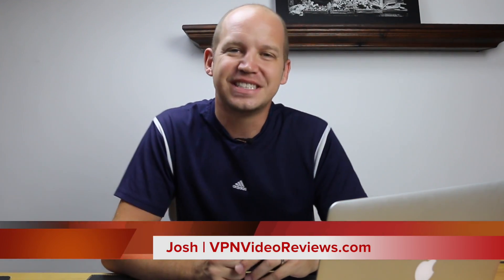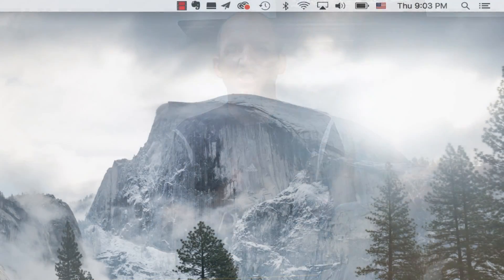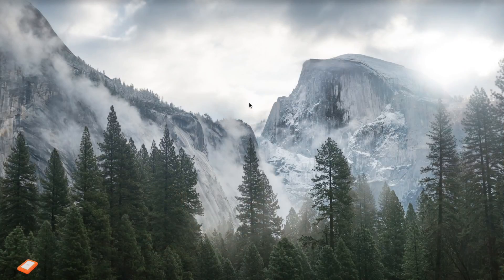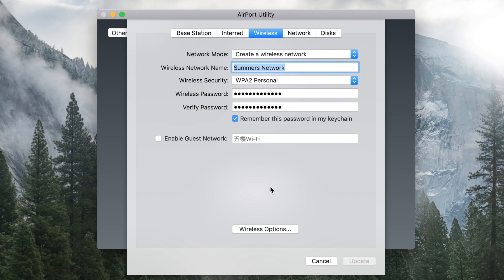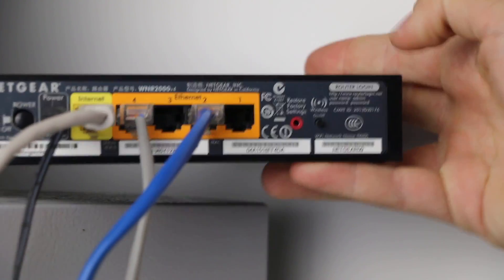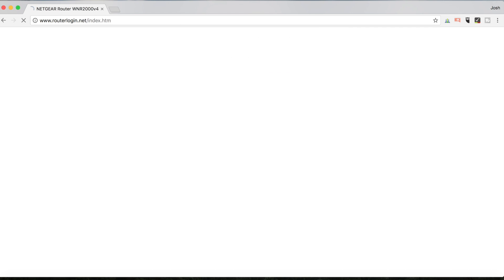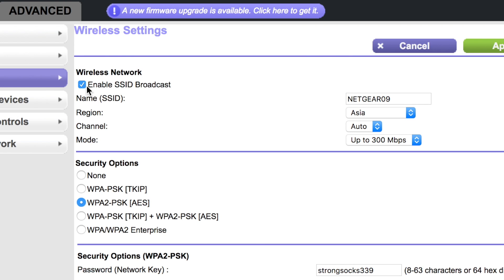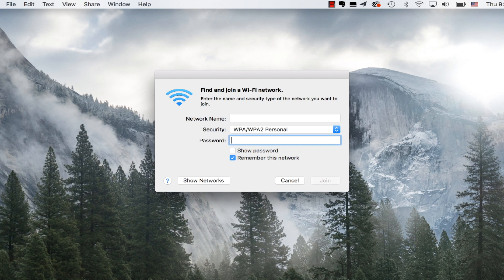How to Set Up a Hidden Wifi Network on Apple Airport and Other Wireless Routers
Setting up a hidden wifi network (also known as hiding your SSID) is one of the easiest ways to secure your home network from potential hackers. Here's how to do it.

✅ Secure your data using a password-protected USB drive

Video Timestamps
0:00 - Introduction
0:14 - What a Hidden Wifi Network does
0:38 -  Setting up a Hidden Wifi Network on an Apple Airport
1:09 -  Setting up a Hidden Wifi Network on a normal router

Many people don't realize that one of their most vulnerable online security spots is their home wifi network. It's unbelievably easy for a hacker to sit outside your house without your knowledge and gain access to your entire network - including all the connected devices.

Obviously your first line of defense is an excellent wifi password, but most people don't realize that there's a 5-minute solution to making it 10x's harder to hack a home wifi network.

The solution is a hidden wifi network. This tutorial is going to walk you through how to hide your wifi network on most traditional wireless routers, including the Apple Airport and most of the popular routers on the market today (Netgear, Linksys, etc.).

The key to greater network security for your home is to make sure that when people want to access your network, they have to know BOTH your network ID (known as your SSID) as well as your password.

The Apple Airport gives you an option to "create a hidden network" while many of the other routers ask if you want to "broadcast your SSID". In both cases, you have the option to make your network name available for everybody...or only those who know the name.

If you enjoyed this internet security tutorial and would like to get more online security tips, make sure to give this video a like and subscribe to All Things Secured here:

About All Things Secured:

All Things Secured was started as a way to explore the good and bad of Virtual Private Networks that are becoming more and more popular. With fears of computer hacking and internet privacy on the rise, the use of VPNs has grown exponentially.

Alongside these reviews of VPNs, we also want to provide basic tips on how to maintain your online security in every part of your life, not just when you connect to a public wifi network.